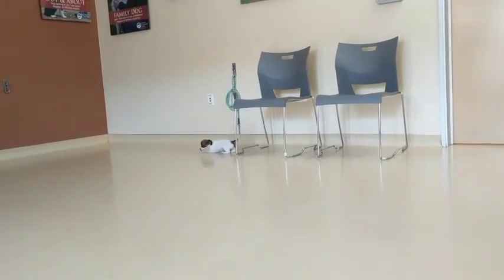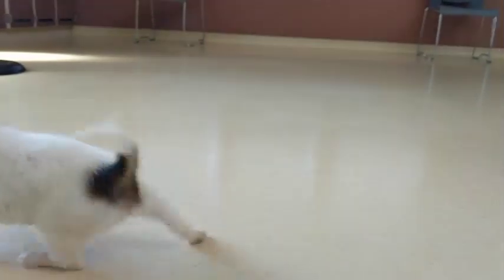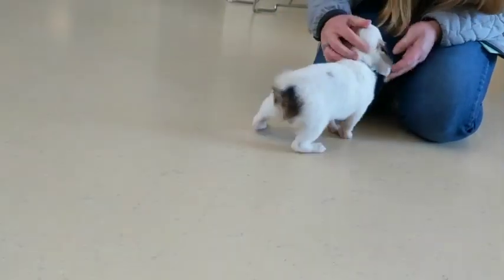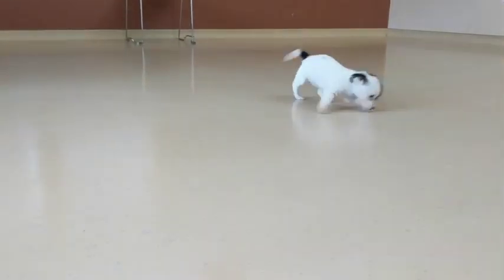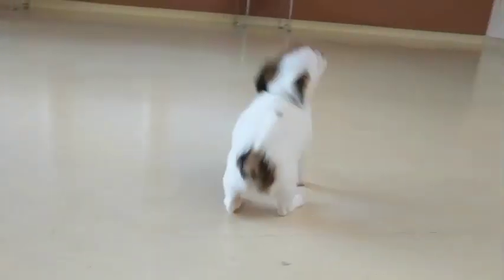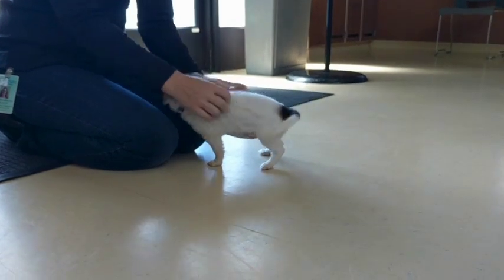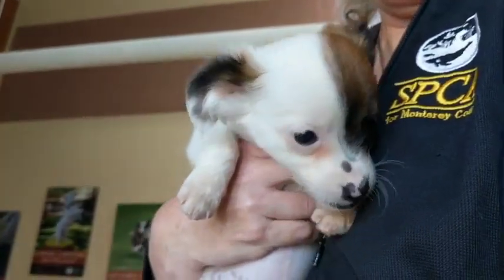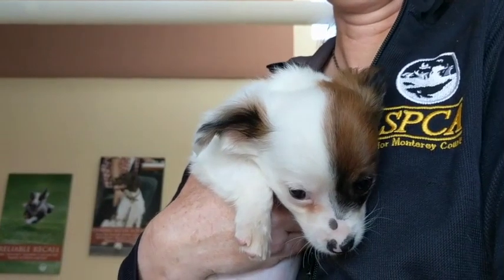Tomorrow in class were going to help this puppy.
Meet Star. She is a puppy at the SPCA for Monterey County who needs our help in Code+Design. We've got work to do.